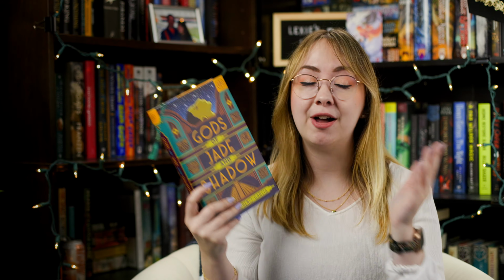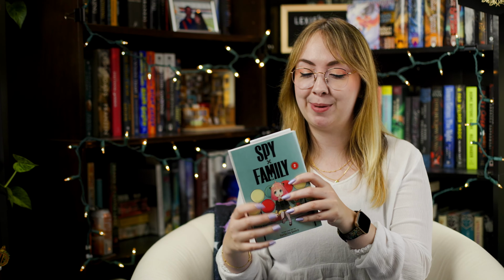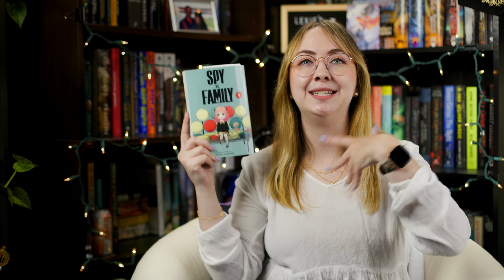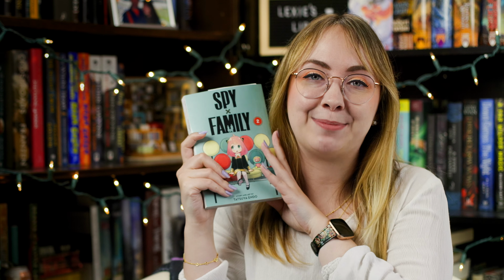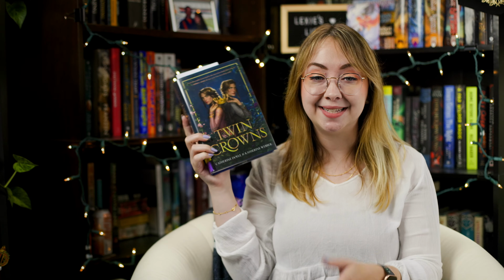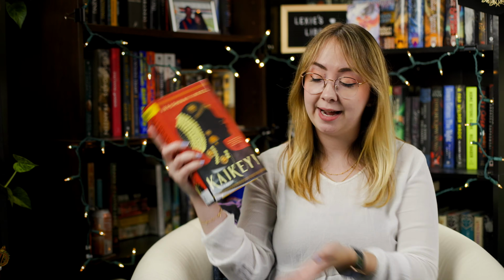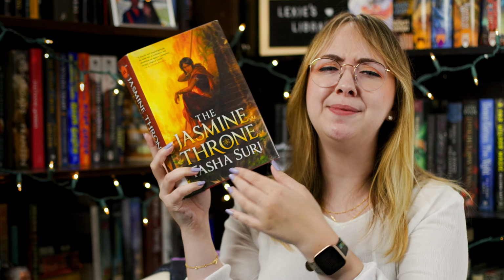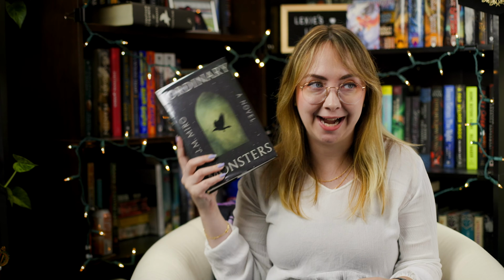All the books I want to read in July! 📚 | TONS of Library books, ARCs, & Fantasy!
AMAZON WISH LIST